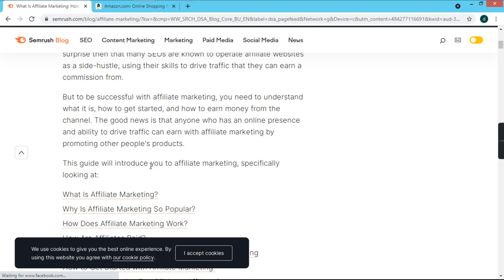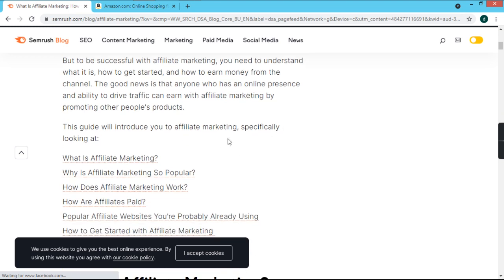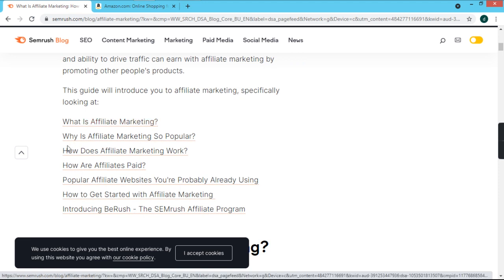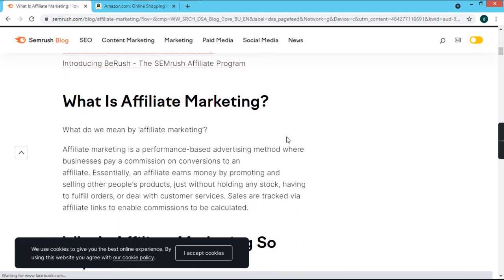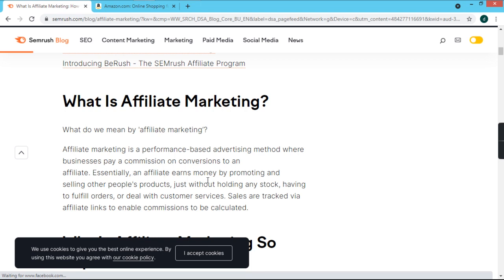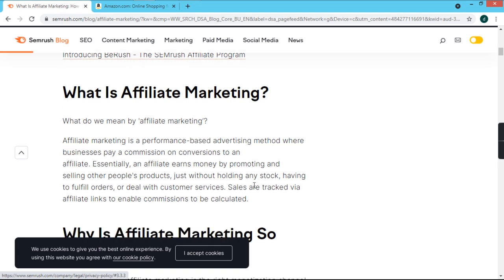Affiliate Marketing on Amazon to monetize ticktok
This is a step by step tutorial on how to make money online with TikTok using an Affiliate marketing program.

The content in these videos shall not be construed as tax, legal, insurance, construction, engineering, health & safety, electrical, financial advice, or other & may be outdated or inaccurate; it is your responsibility to verify all information. IF stocks or companies are mentioned, Doran may have an ownership interest in them -- DO NOT make buying or selling decisions based on Doran's videos. If you need advice, please contact a qualified CPA, attorney, insurance agent, contractor/electrician/engineer/etc., financial advisor, or the appropriate professional for the subject you would like help with. Linked items may create a financial benefit for Doran Gaye. Any use of other media is by fair-use or license only.
For step by step knowledge on side hustles check out Amazon best seller